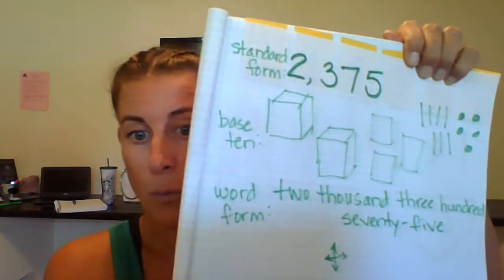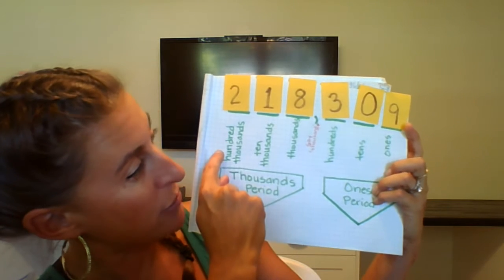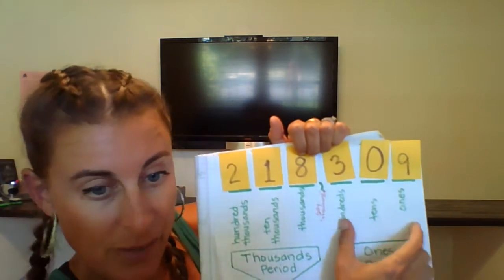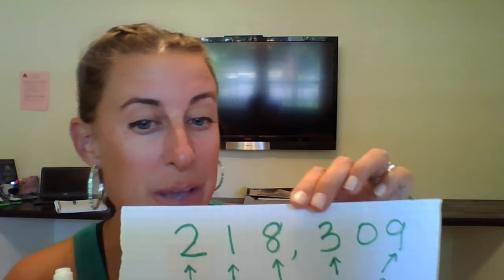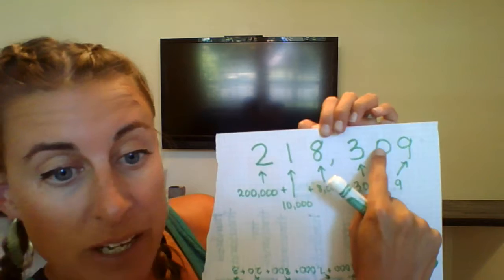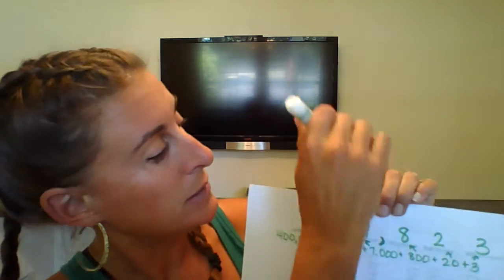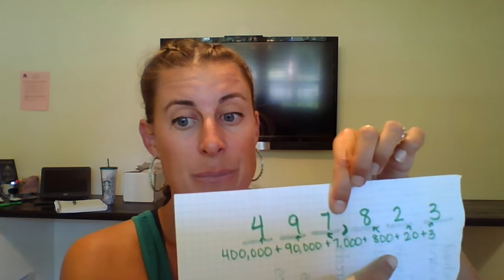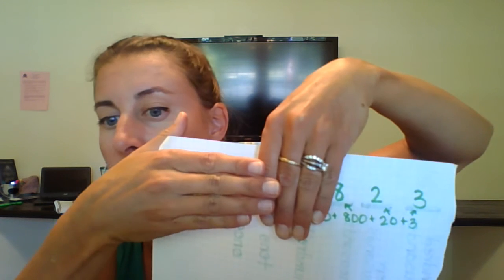Place Value Representations